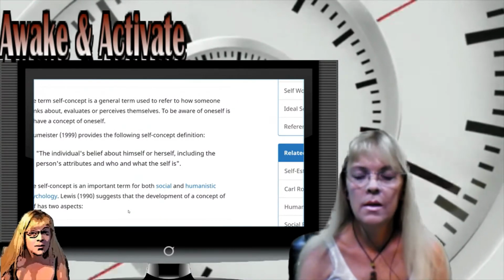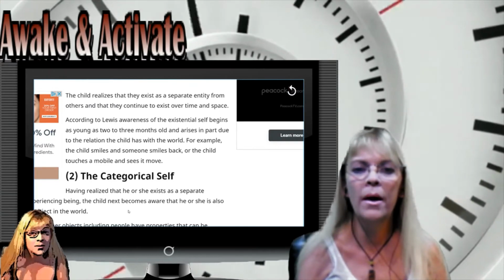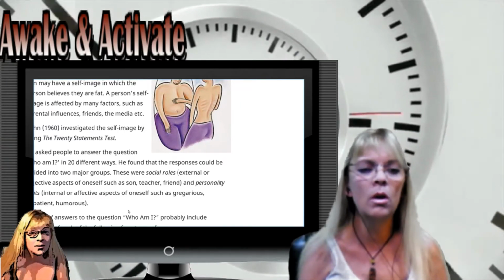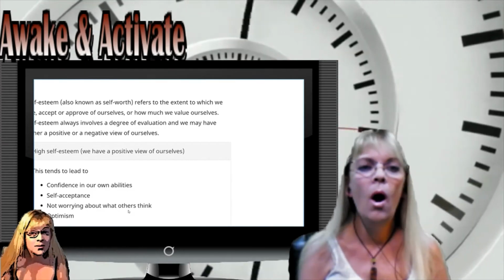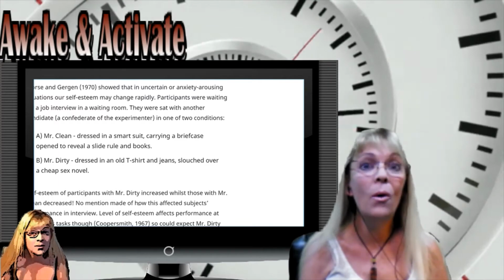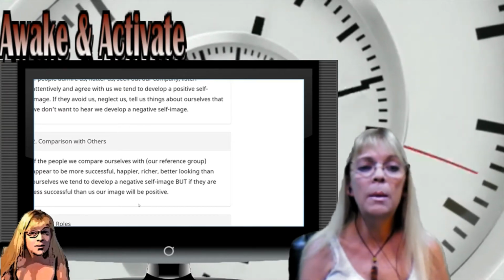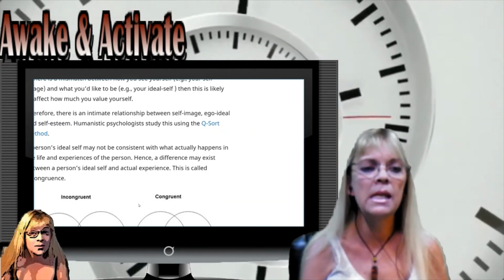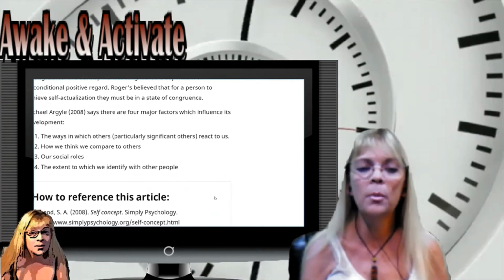Mind Exercise 4 Self Aware, Self Identity, True Self, Breaking Paradigm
This mind exercise in exploring self, looking into over 50 years of social experiments to study how manipulating situations can cause low self esteem, self worth, along with lack of actually knowing self. Creating incongruity within instead of a healthy congruent knowledge of self. Let us stretch our mind to pull away from categories, labels, either social or by what we do for a living and just be.

Please do not take anything said here in lieu of your medical doctors advise or medications prescribed to you. Use discernment with everything presented and follow up on topics that interest you with research.

Want the full reveal of your identity, operating consciously in all abilities (gifts), also learning how to maintain and replenish oil. I have much to offer in the way of teaching, advising, consulting, walking with you through a life changing revelation of truth of who you truly are.
I am ordained ULC Ministries also a certified BQH Practitioner.

Enjoy the Channel? Consider helping so I can continue to bring you the best.

We have channel membership available now; enjoy special emogi's, beautiful wings and your name color changed showing in Top Chat :)